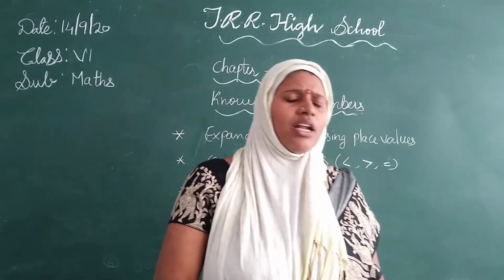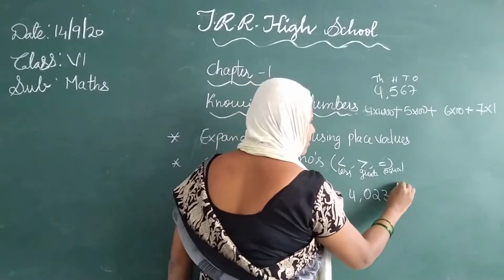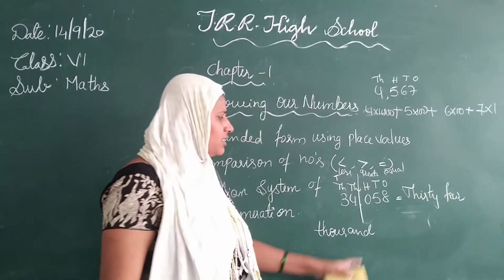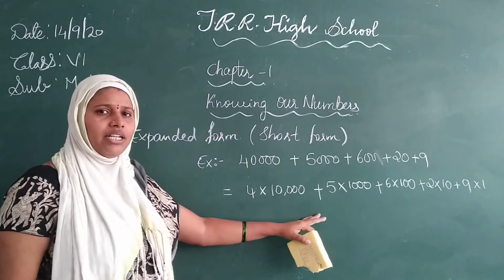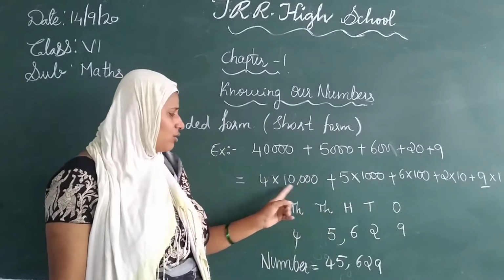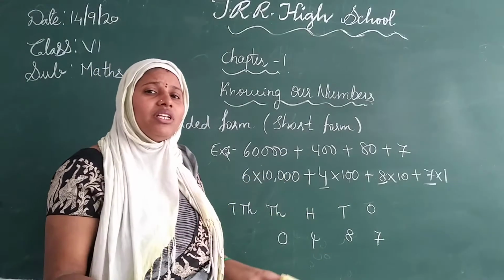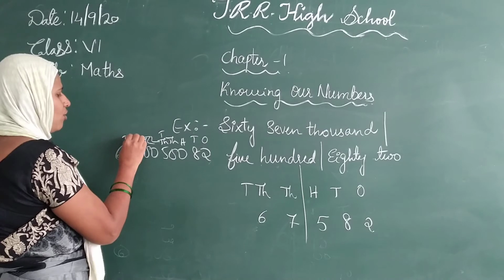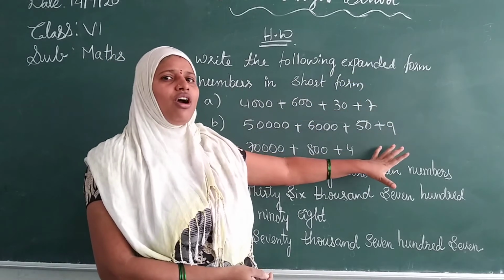VI CLASS MATHS 14-09-2020